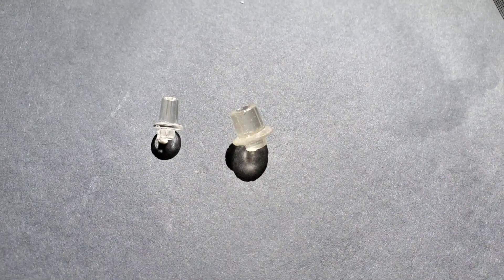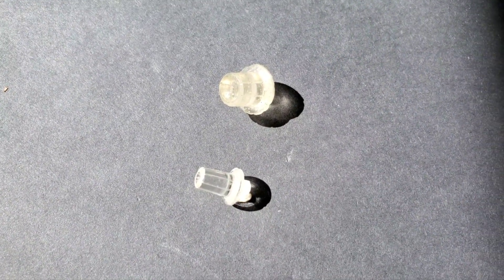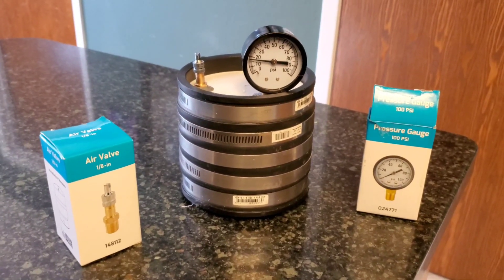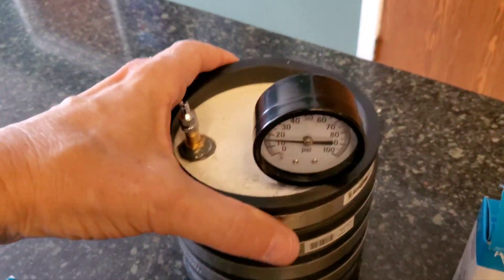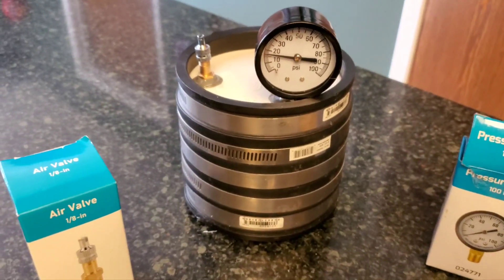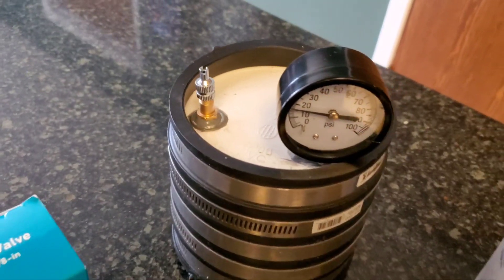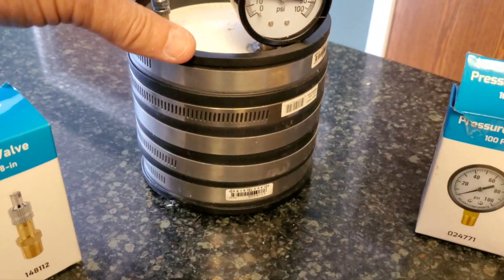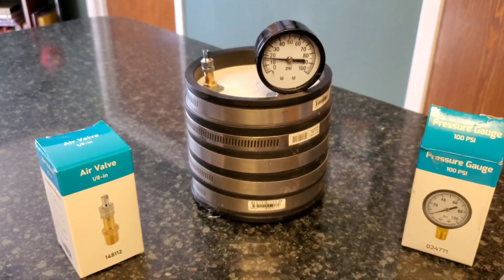Inexpensive DIY Pressure Vessel for Casting Resin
This pressure vessel keeps bubbles out of casting resin while it's curing.   The resin needs to remain under about 16 pounds pressure until cured. All the parts came from Lowe's home center.  You can pressurize it using a bicycle pump.